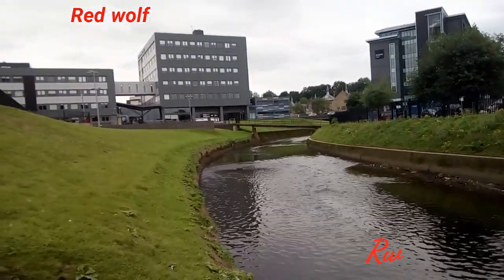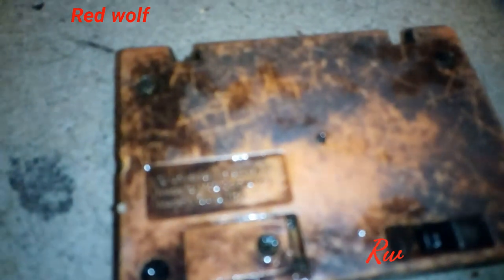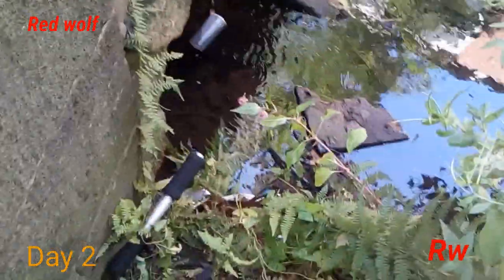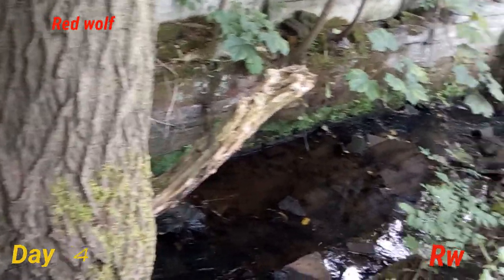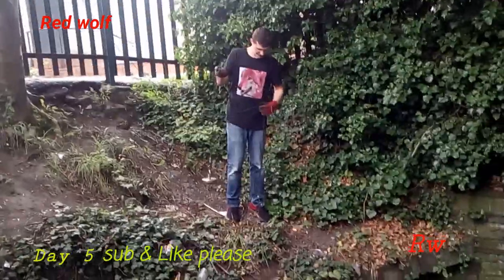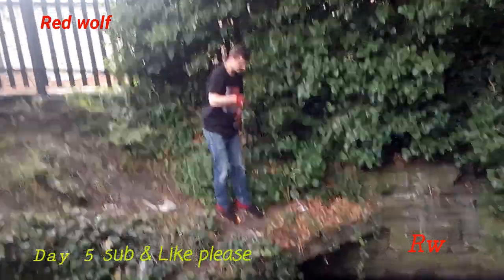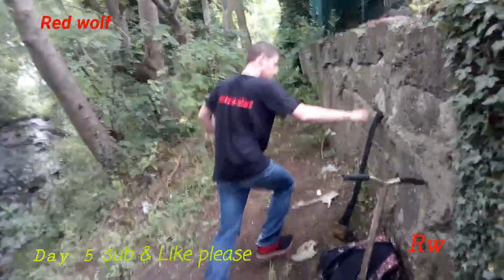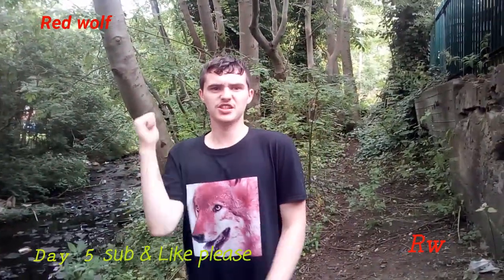Magnet fishing Vlog . Found axe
My finds at magnet fishing are free scooters coins and blade of a knife & full axe & a Game Boy and more and I was also doing some shopping in town before the video I am sorry this video is a week late.                                                                                                                                                                                                                                     & These are my links to my other social media sites & my last wolf Cool town video